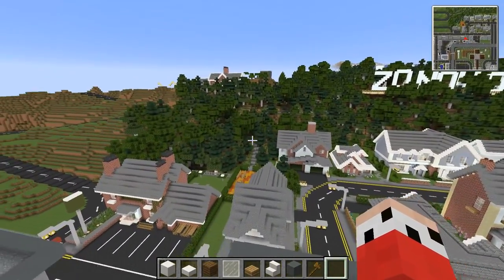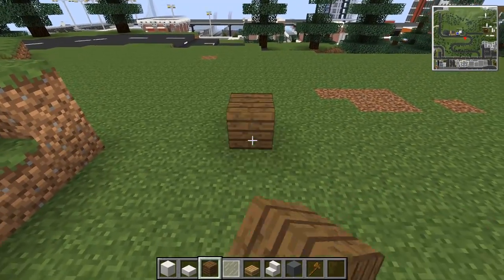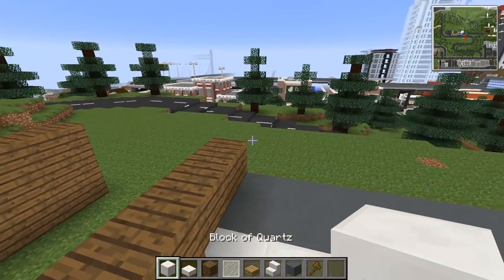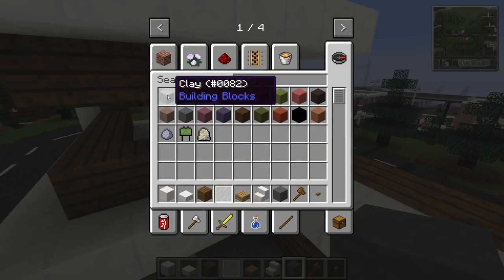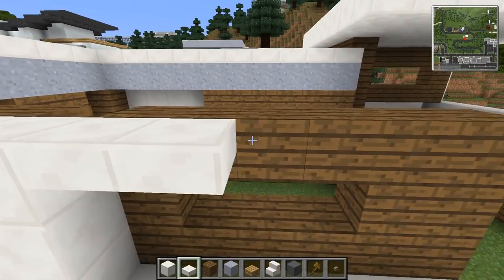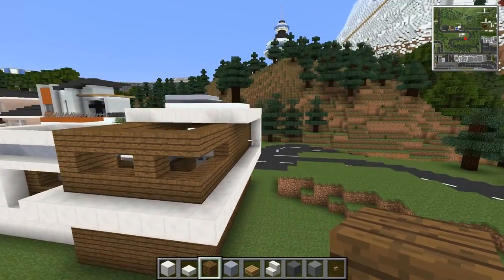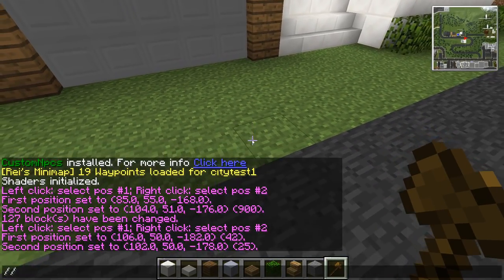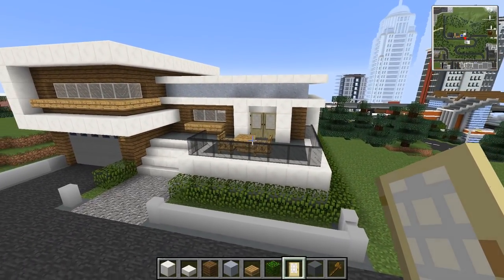How To Build A City :: Minecraft :: Inspired Modern House :: E259